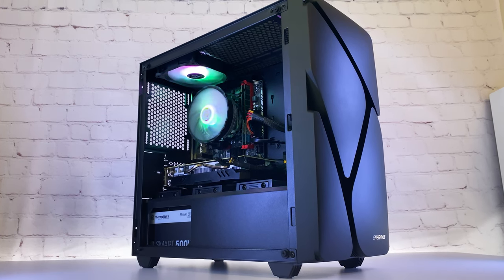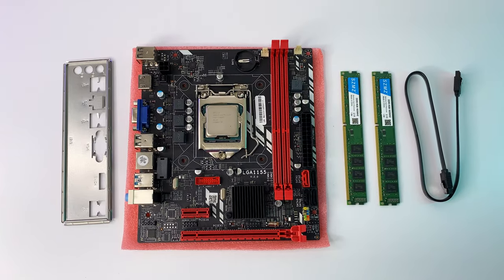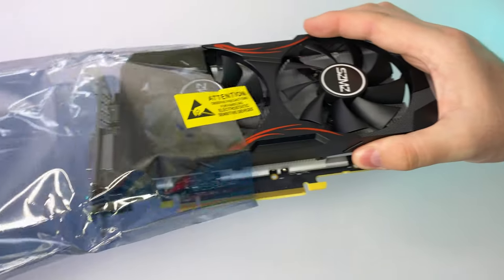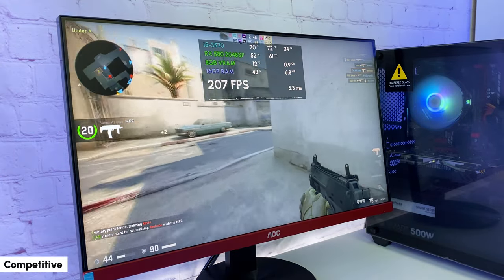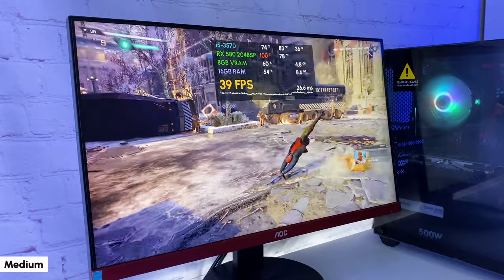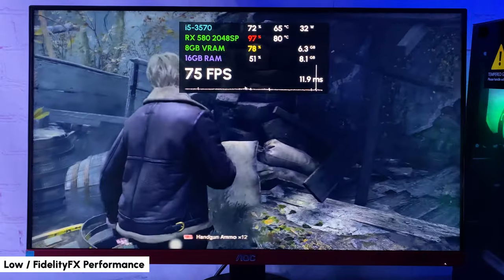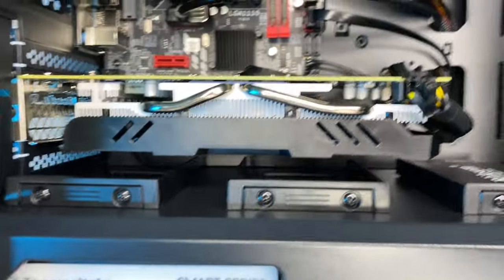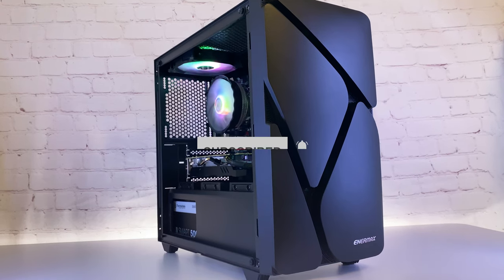I Built Gaming PC using AliExpress!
In this video I built a 300$ budget gaming PC with the ordered on Aliexpress.com, also tested this build in games to see if it worth it.

Links 🔗:
*Build from the video*
Intel i3 3570 / RX 580 2048sp
CPU Cooler
(Alternative)Graphics Card

Time Stamps🕒:
00:00 - Intro
00:16 - Motherboard Set
00:52 - CPU
01:13 - CPU cooler
01:38 - Storage
01:57 - Power Supply
02:13 - Graphics Card
02:35 - PC Case
2:55 - Building and Setup
03:33 - CS:GO
03:44 - Valorant
03:51 - Apex Legends
04:06 - Warzone 2.0
04:18 - PUBG
04:27 - Spider-Man
04:45 - Elden Ring
04:56 - Days Gone
05:03 - Another CPU Cooler
05:32 - Resident Evil 4 Remake
05:50 - Conclusion
06:19 - Graphics Card Test
07:38 - GPU impressions